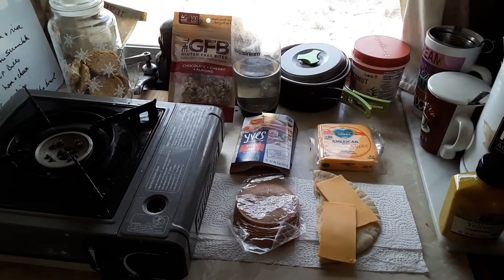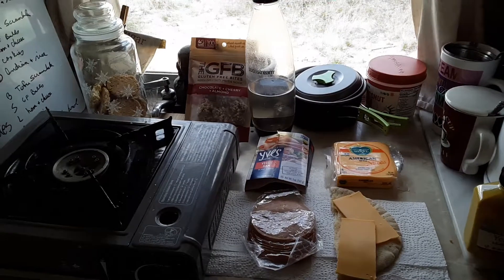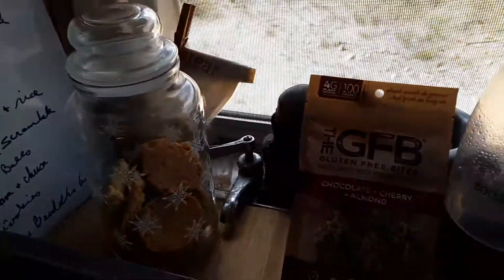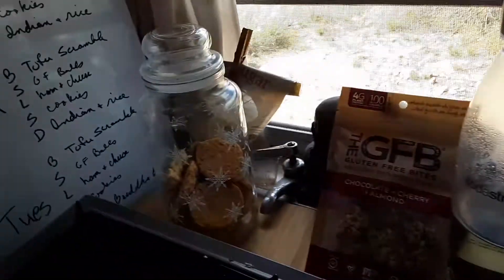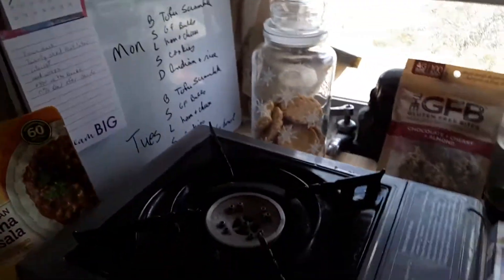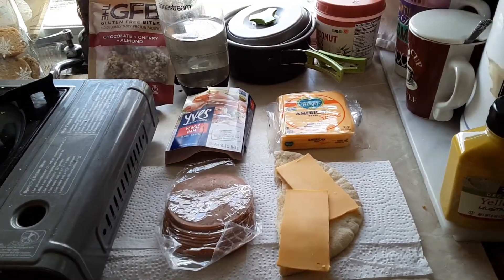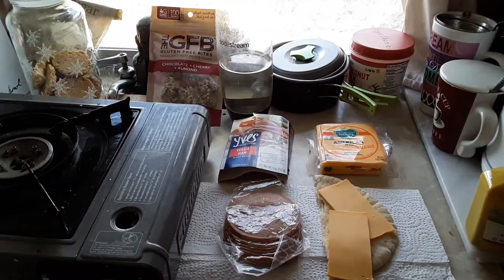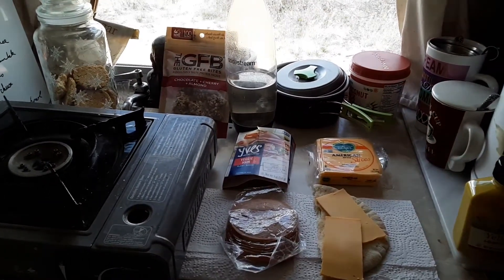Lunch - fake ham and cheese sandwich, cookies, organifi glow, organifi protein shake,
This is the eaves ham which is 299 for 15 slices so I get 7 sandwiches from that, say cheese has 10 slices and I only use one side for sandwich, I had the gluten-free balls from Vitacost for a mid-morning snack, I'll have the Stacy's sugar free cookies from Whole Foods for afternoon snack, and I'll also have a organifi protein shake and organifi glow either hot or cold.